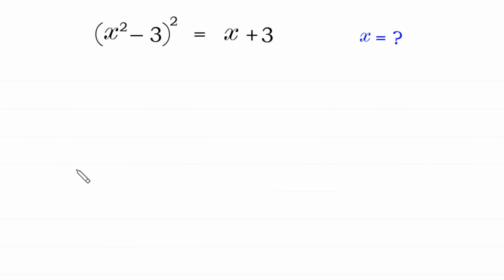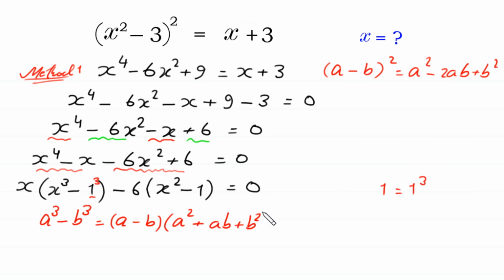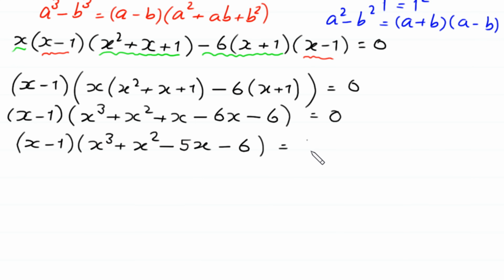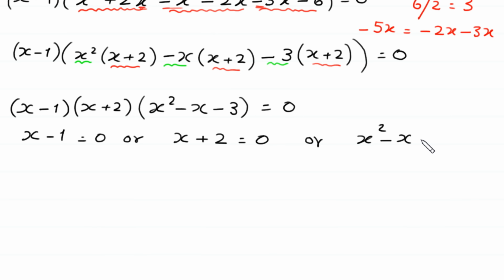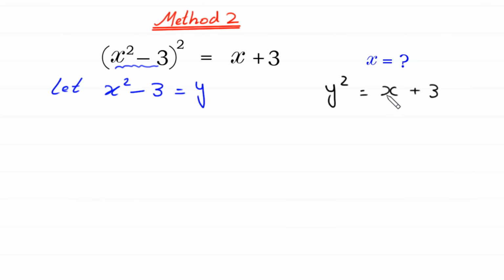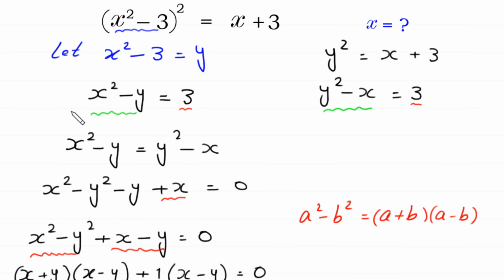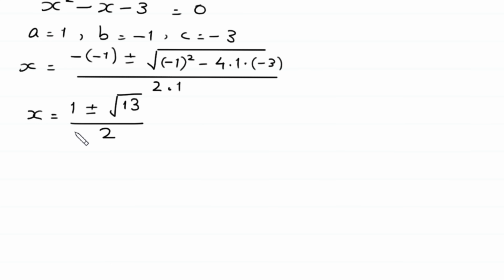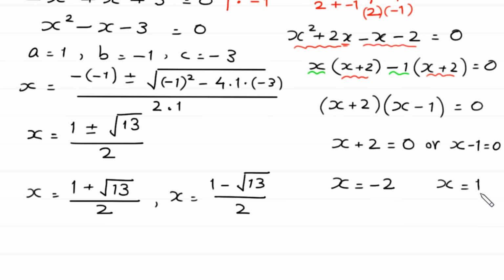A Nice Algebra Problem | Math Olympiad | Find x=?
math olympiad
olympiad math
math
maths
algebra
algebra problem
equation
exponential equation
a nice exponential equation
radical equation
a nice radical equation
math tricks
imo
Find the value of x?
How to solve (x²-3)²=x+3

In this video, we'll show you How to Solve Math Olympiad Question A Nice Algebra Problem (x²-3)²=x+3 in a clear , fast and easy way. Whether you are a student learning basics or a professtional looking to improve your skills, this video is for you. By the end of this video, you'll have a solid understanding of how to solve math olympiad exponential equations and be able to apply these skills to a variety of problems.